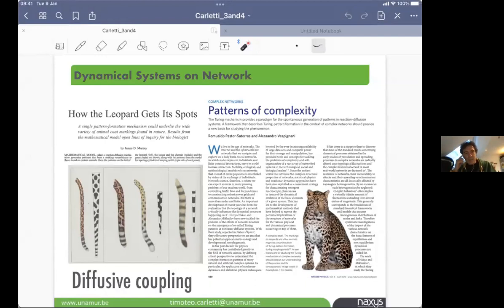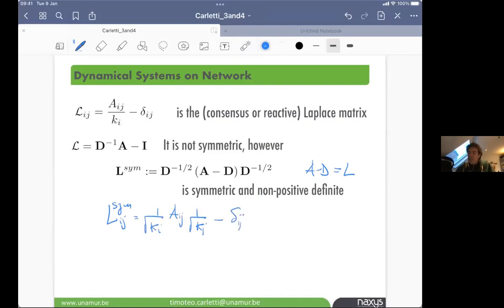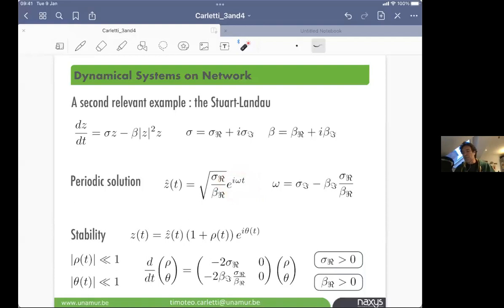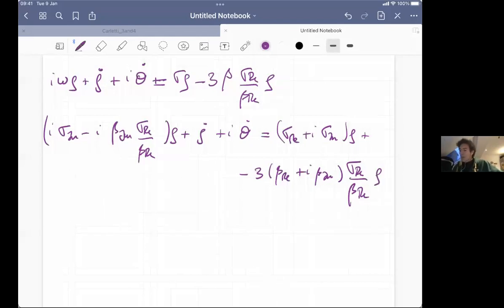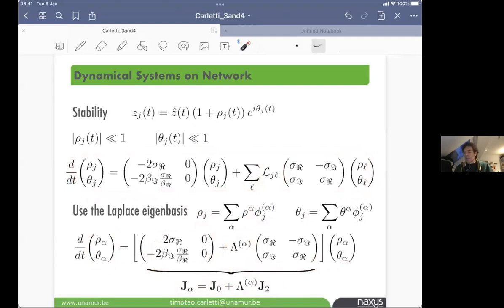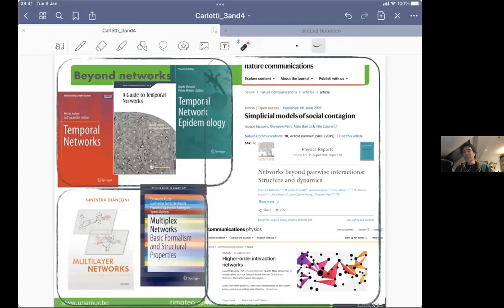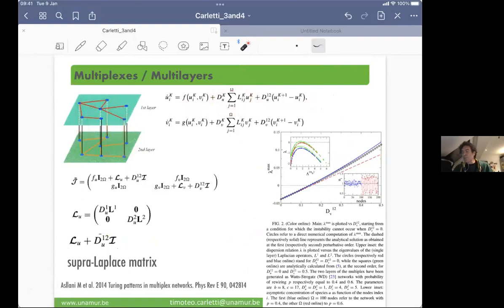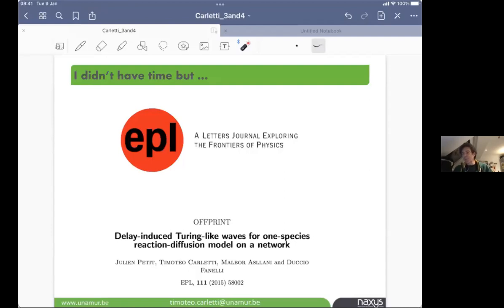DSA2021 - Minicourse 6 -Complex Networks & Dynamical Systems - Professor Timoteo Carletti -Lecture 4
Professor Timoteo Carletti (Université de Namur. Belgium)
Minicourse 6 : Complex Networks & Dynamical Systems

Lecture 4